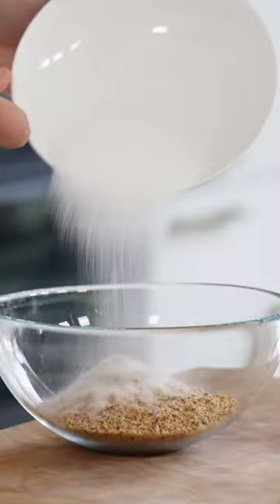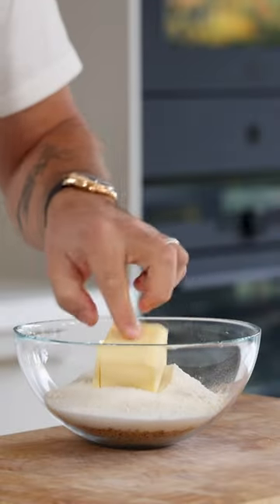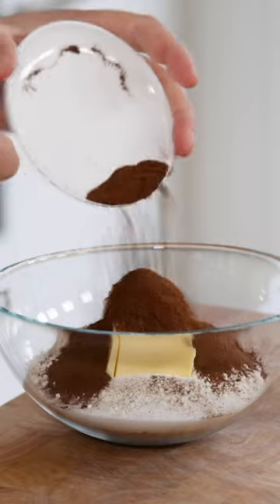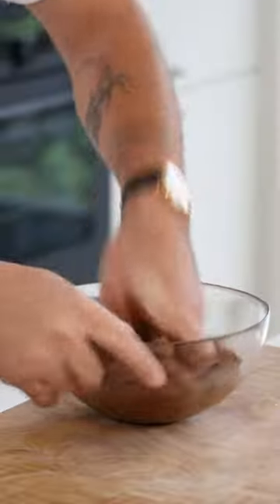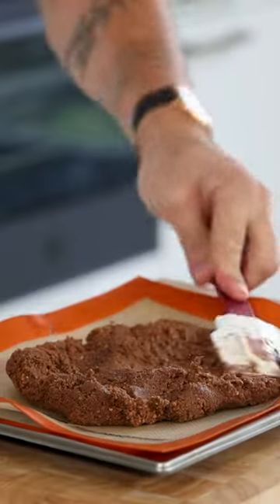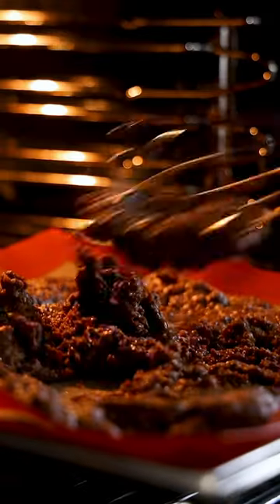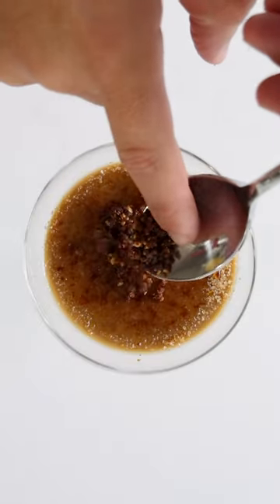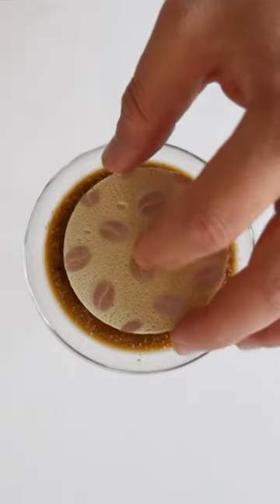Coffee crumble! Perfect for desserts